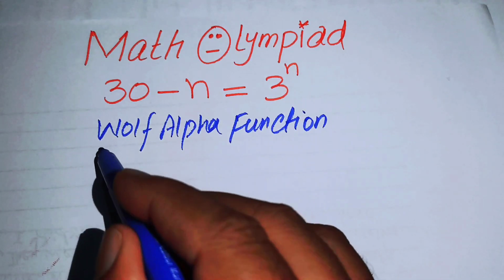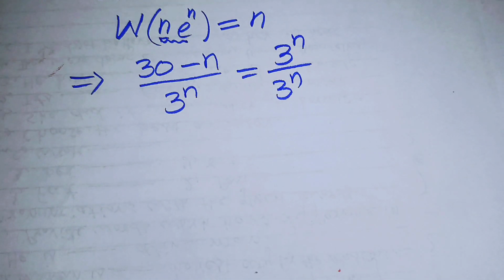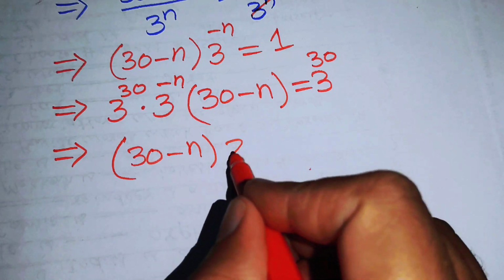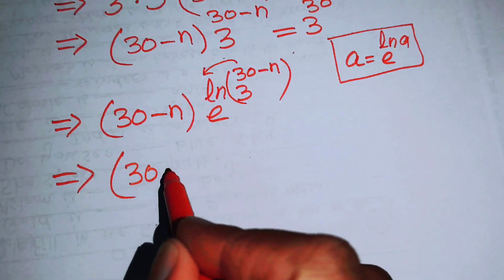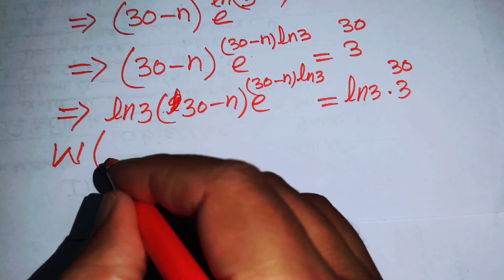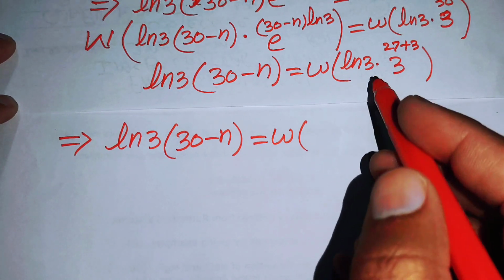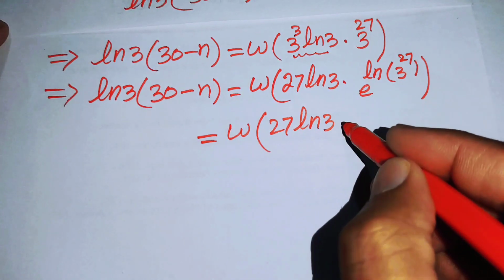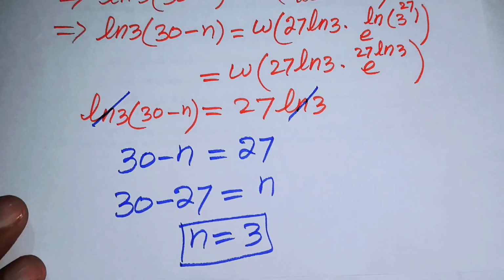A Good Math Olympiad Algebra Equation | Math Olympiad Questions | Beautiful Exponential Equation